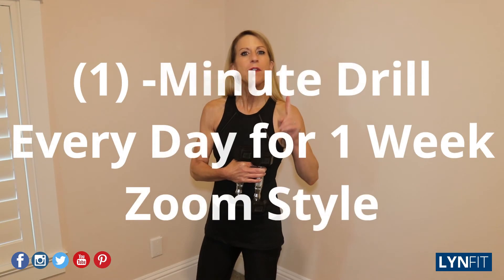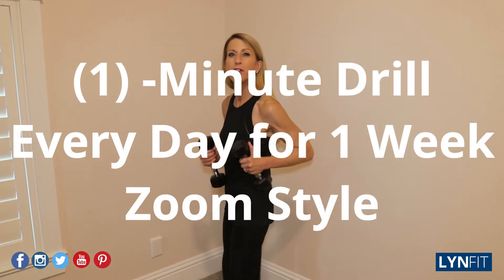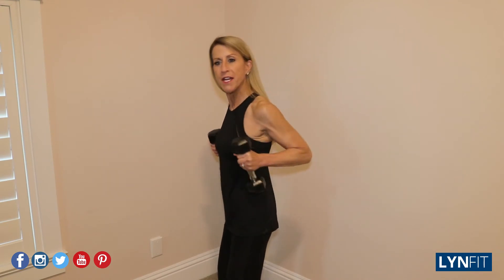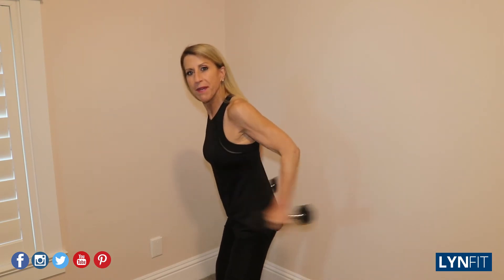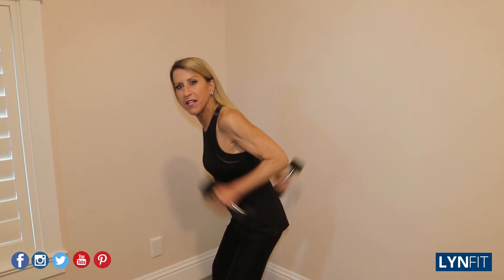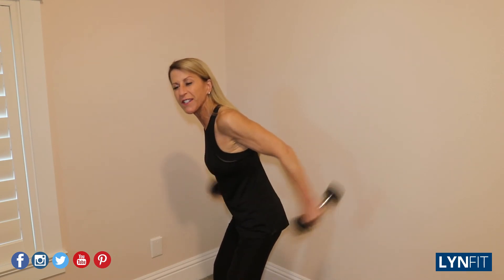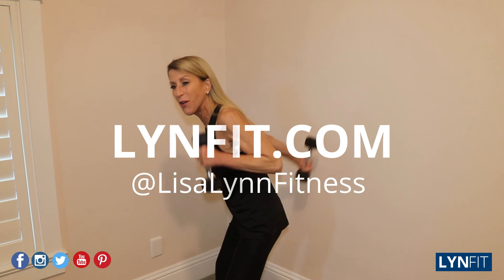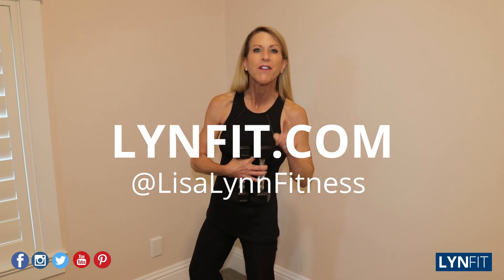Summer Series: Flabless Arms